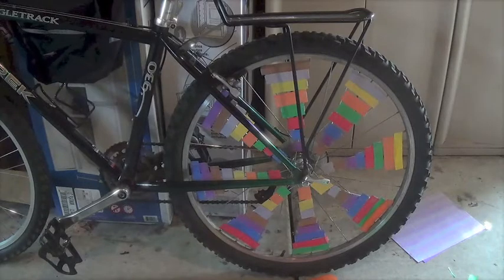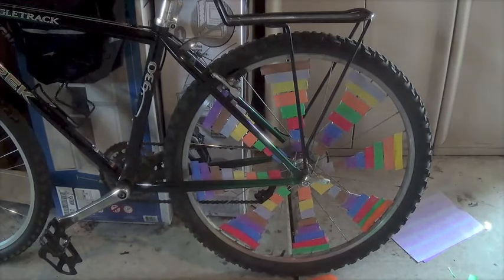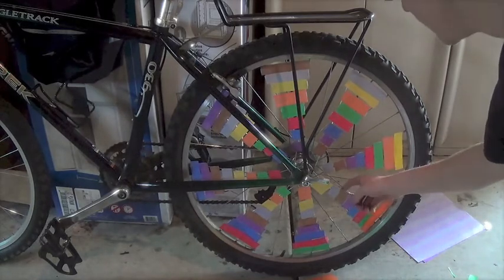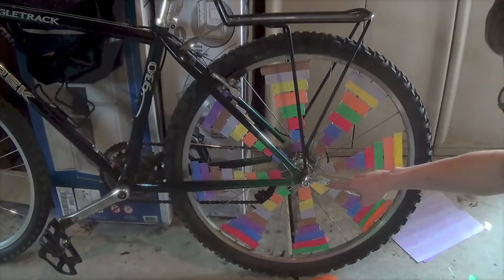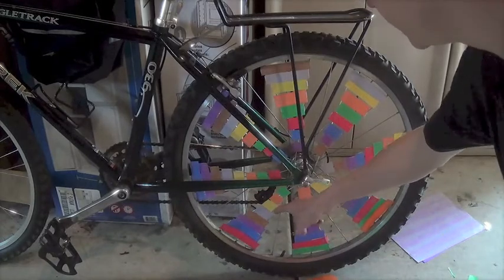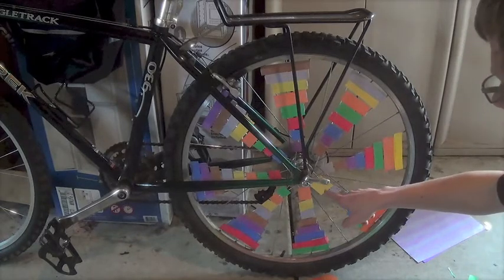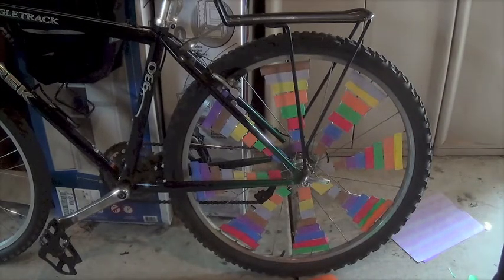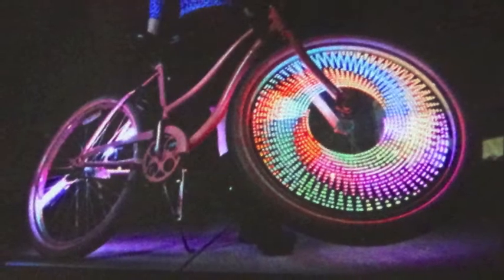Rainbow Spiral Bicycle Wheel In Action Tutorial, Chromatic Hypnotising Effect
This is an old mountain bike of mine that once belonged to my uncle, is beaten up, and has a long history to it. It doesn't really function as a regular bike so I figured that I'd mess around with it some. I will be messing around with this bike in various ways as well as giving some tips to enhance your bicycle experience.

Think before you just get rid of a marvelous piece of equipment such as this. Chances are there is something that you can do with it such as sell it, dissect it, turn it into something extraordinary.